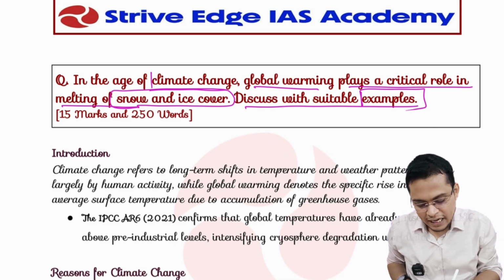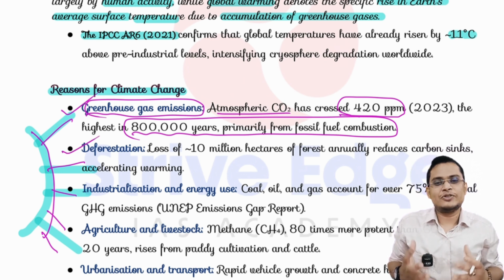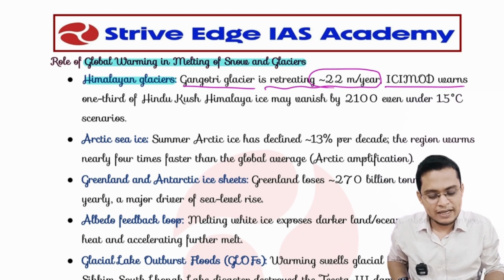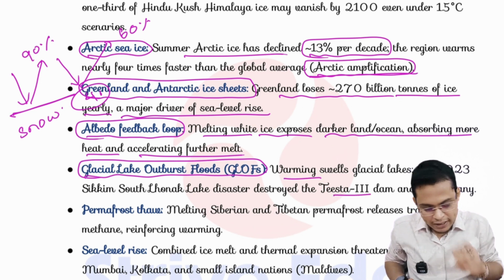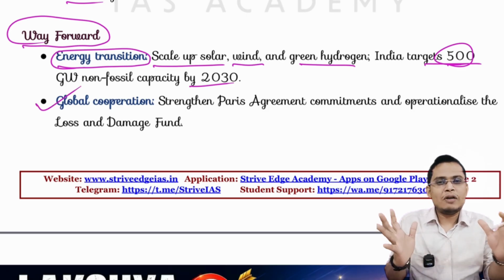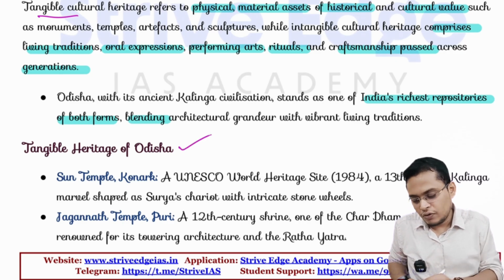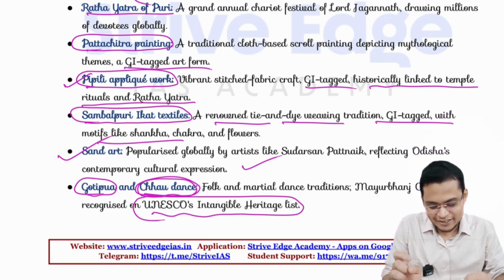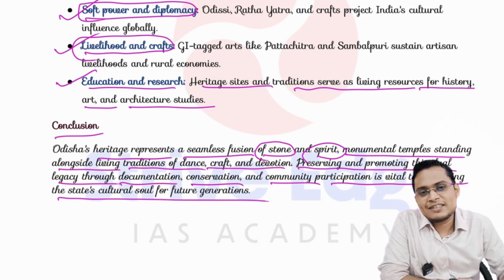OPSC 2026 Mains Answer Writing Masterclass | Crack Mains in 100 Days | Day 1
🔥 DAY 1 | OPSC Mains Answer Writing Challenge – 100 Days to Success! 🔥

Want to master OPSC Mains Answer Writing and boost your score significantly?

In this Day 1 session, Smruti Ranjan Mishra Sir shares a practical and result-oriented strategy to help aspirants develop answer-writing skills from scratch and improve consistently over the next 100 days.

📌 In This Session:
✅ How to write high-scoring Mains answers
✅ Effective Introduction & Conclusion Techniques
✅ Value Addition using Facts, Examples, Diagrams & Flowcharts
✅ Time Management Strategy for Mains
✅ Common Mistakes Aspirants Must Avoid
✅ Daily Practice Plan for Rapid Improvement
✅ Topper-Inspired Answer Writing Framework

👨‍🏫 By Smruti Ranjan Mishra Sir
✔ 4+ Years of UPSC/OPSC Teaching Experience
✔ 5 UPSC Mains + 3 IFoS Mains Appearances
✔ Multiple UPSC & PCS Interview Experiences

🎯 Join the 100-Day Answer Writing Challenge and transform your Mains preparation one day at a time.